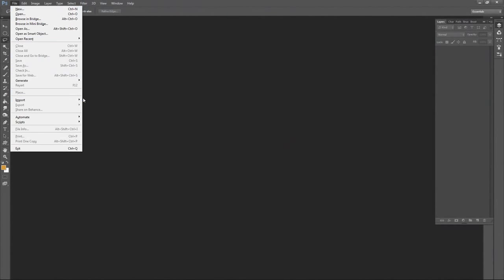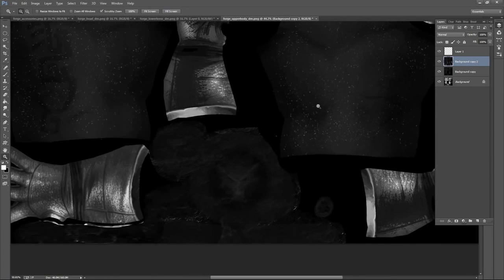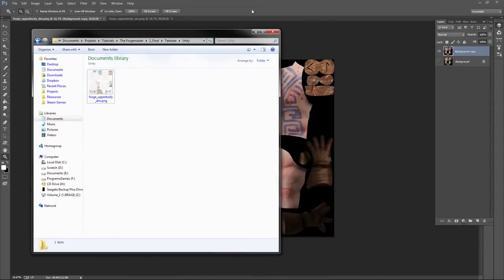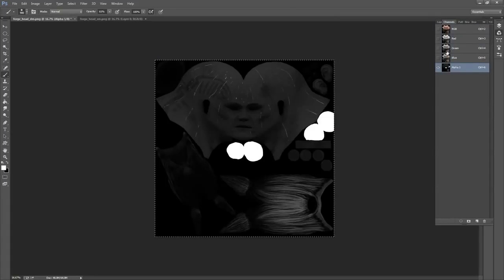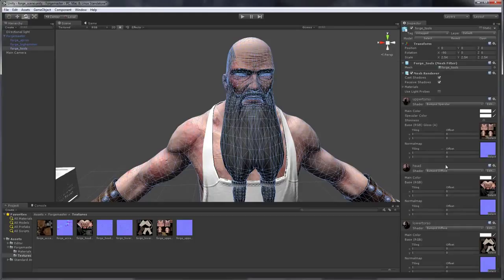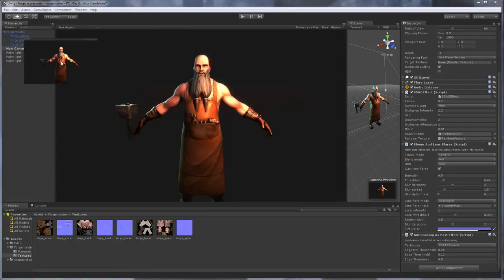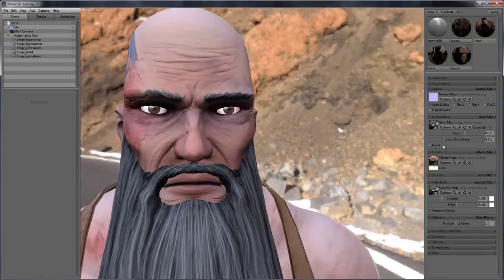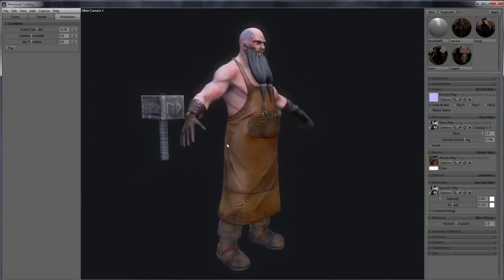The Forgemaster - Game Character Masterclass [Ben Douglas] Chapter 31 of 31